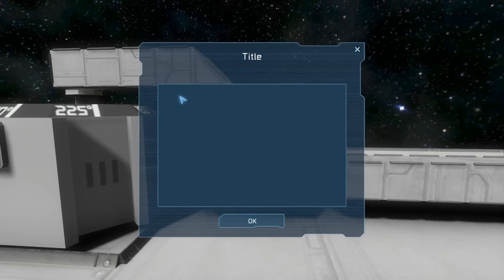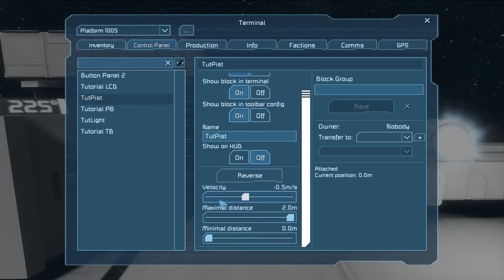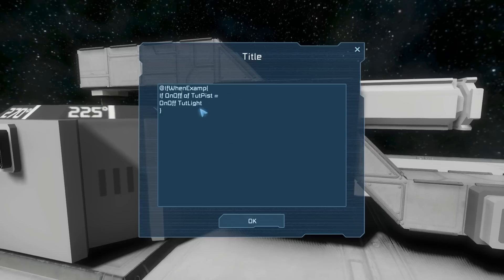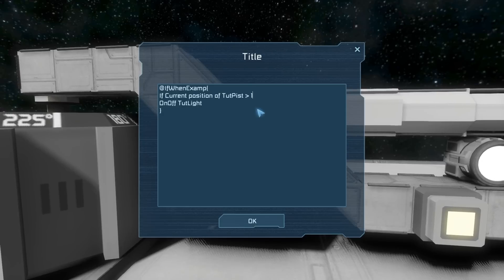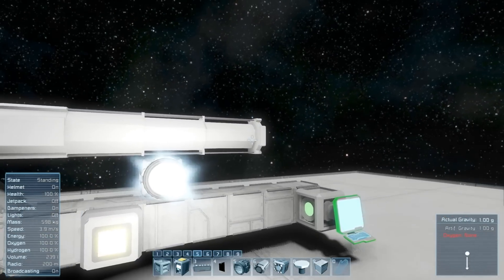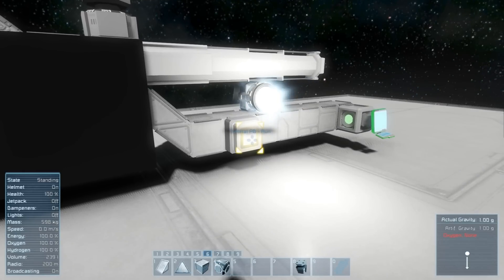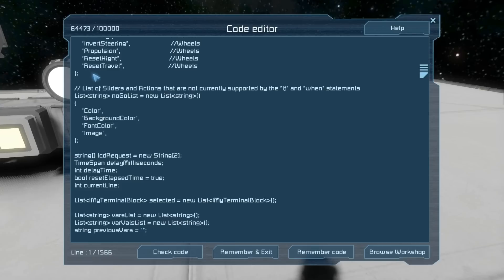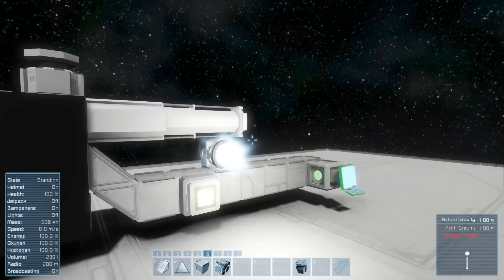(Old) Space Engineers Easy Automation Tutorial 3 (If, When)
Welcome to the third video in the series of tutorials that will show you how to use the Easy Automation program. In this tutorial we will be going over the "if" and "when" statements.